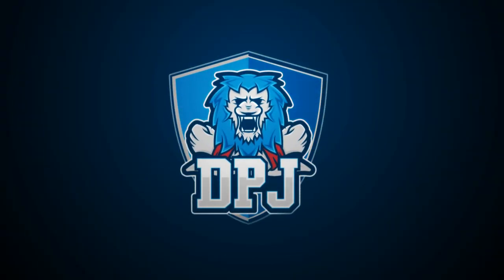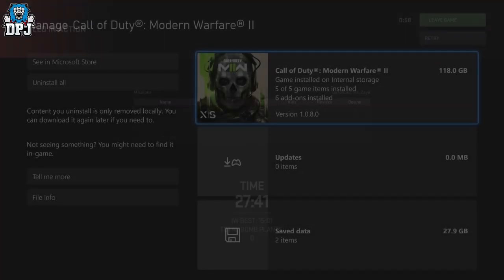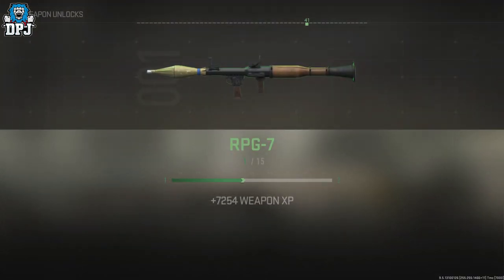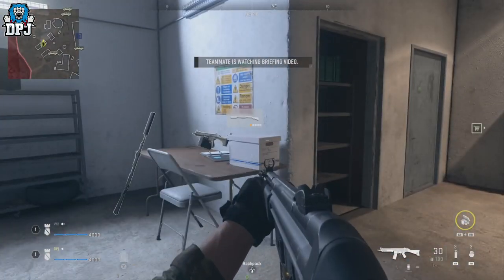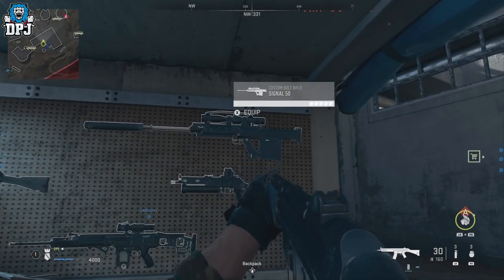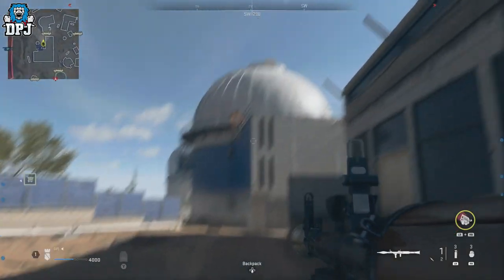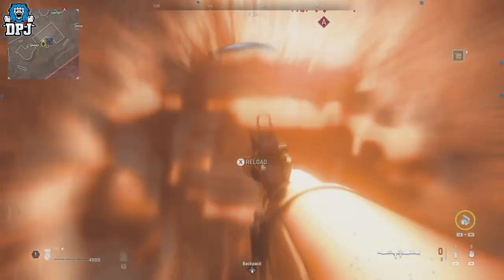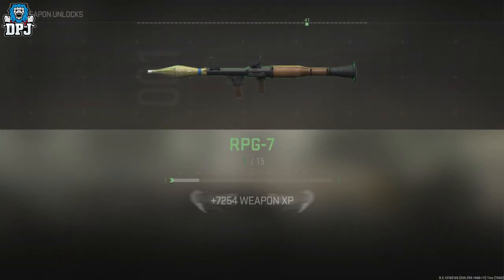MW2 - NEW Max Level Weapons Fast AFK UNLIMITED XP FARM GLITCH - Easy After *1.0.8.0 Patch* XP Farm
Call Of Duty Modern Warfare 2 AFK Unlimited XP farm. This will allow you to max out your weapons without playing the game.

MW2: NEW AFK INFINITE XP FARM GLTICH - Max Level Weapons Fast & Easy - After 1.0.8.0 Patch Update XP Farm Exploit